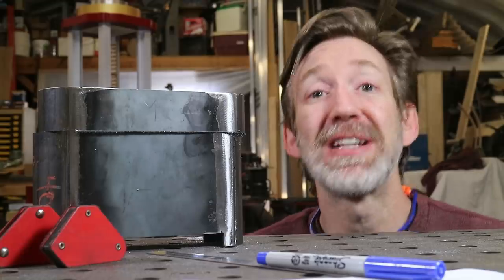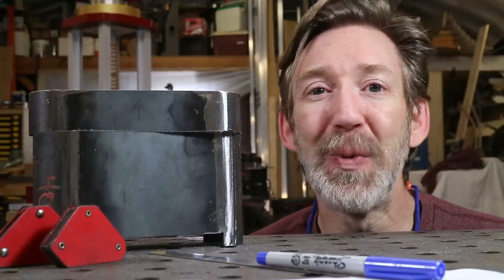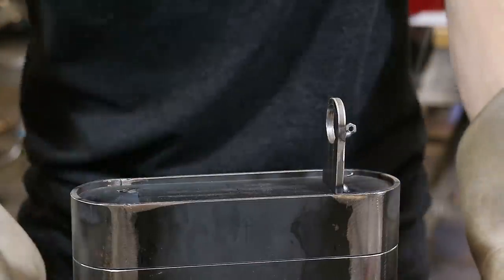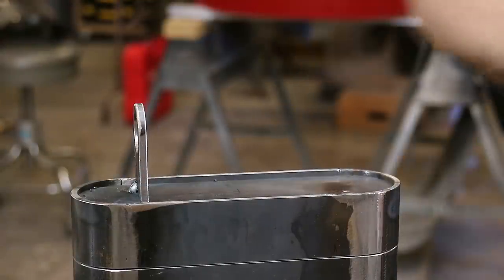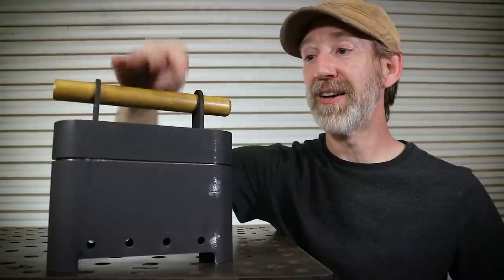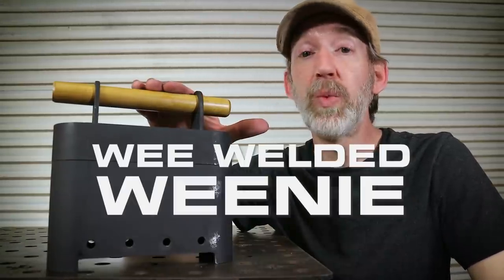Solo Eater Wiener Heater: A Mini Grill for a Single Hot Dog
Inspired by Laura Kampf's mini charcoal grill, I designed a compact and portable barbecue for cooking an individual hot dog for one.

▶ 3M Virtua CCS Protective Eyewear
▶ Milwaukee 6-Piece Step Bit Set
▶ 3-in-One Multi-Purpose Oil
▶ Midwest Aviation Offset Tin Cutting Shear Set
▶ Cleco, Side Clamp and Pliers Set
▶ Bernzomatic Micro Flame Butane Torch